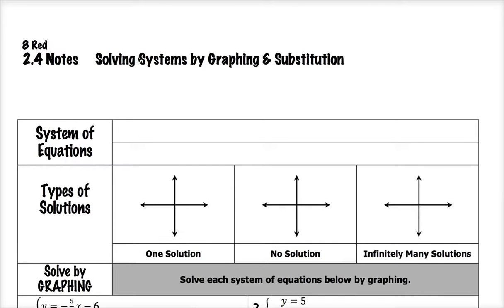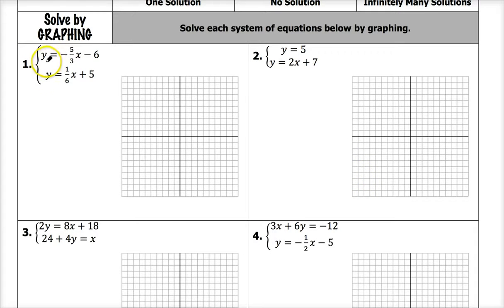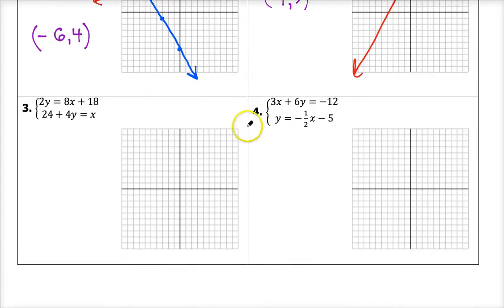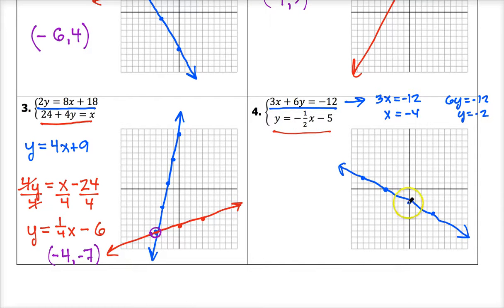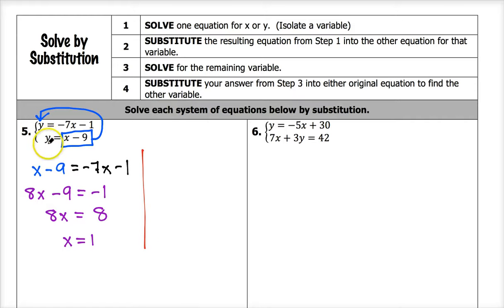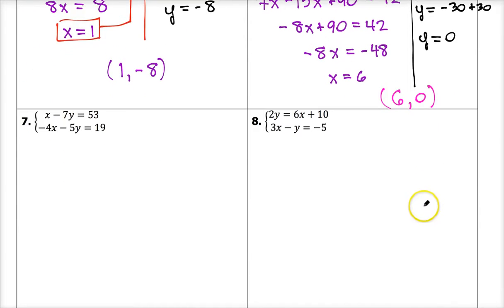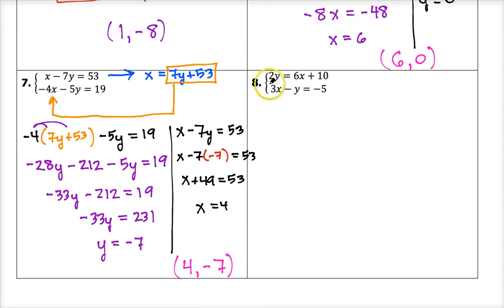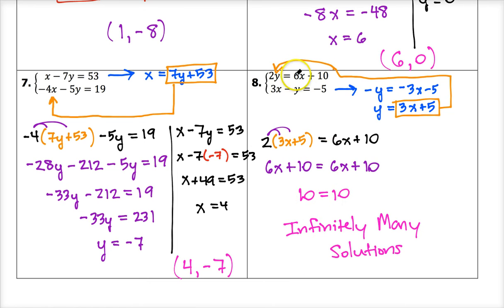2.4 Solving Systems by Graphing & Substitution